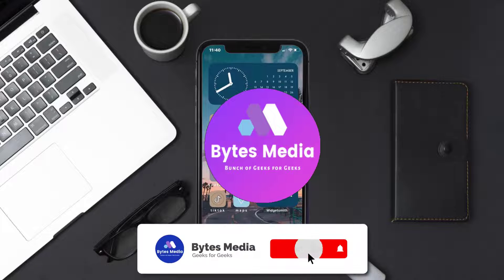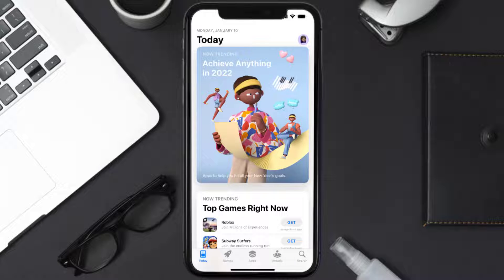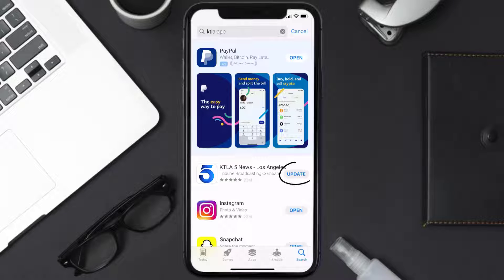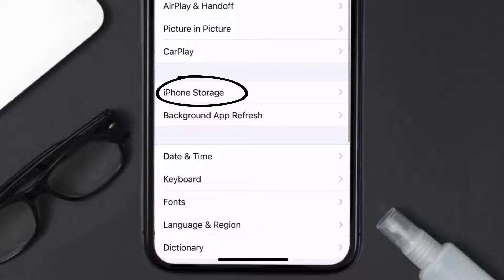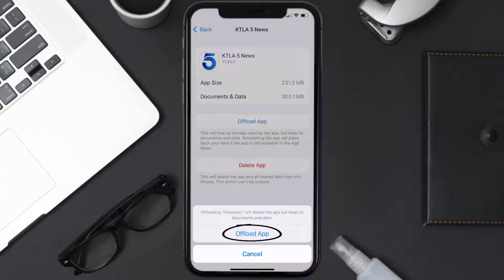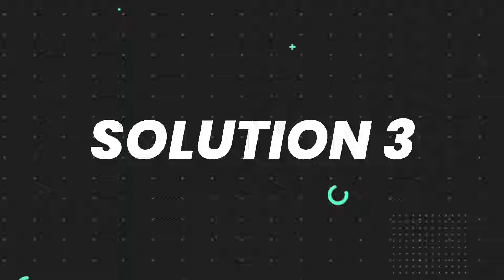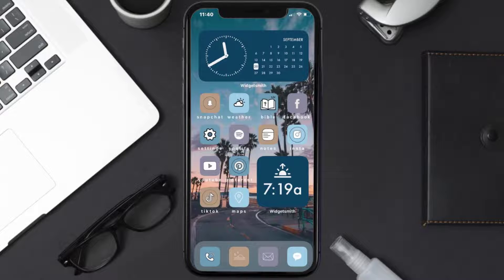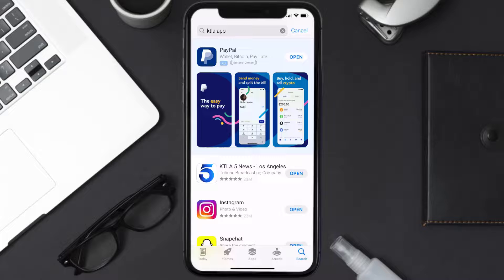KTLA App Not Working: How to Fix KTLA 5 News App Not Working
In this video, I'll show you How to Fix KTLA App Not Working. This is the easiest and fastest way to Fix KTLA 5 News App Not Working. Make sure you watch until the end of this video to find out How to Fix KTLA 5 News App Not Working on iPhone. These methods work on iOS 11 as well as iOS 12, iOS 13, iOS 14, iOS 15 and iOS 16. Hope you enjoy!

Video Parts:
00:00 Intro: How to Fix KTLA App Not Working
00:07 1.Solution: Update KTLA 5 News App
00:27 2.Solution: Clear KTLA App cache files
00:57 3.Solution: Delete and Reinstall KTLA 5 News App
01:19 Outro: Ending

Topics Covered:
Bytes Media
how to
How to fix
KTLA 5 News App Not Working
KTLA 5 News app not working on mobile data